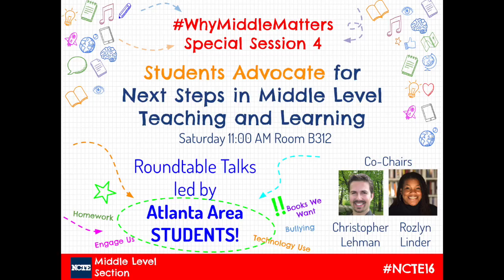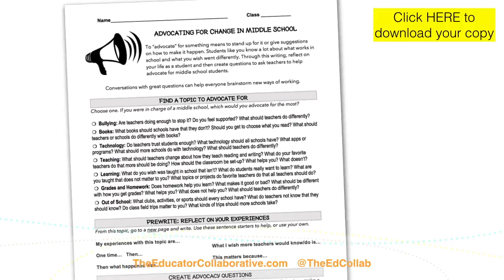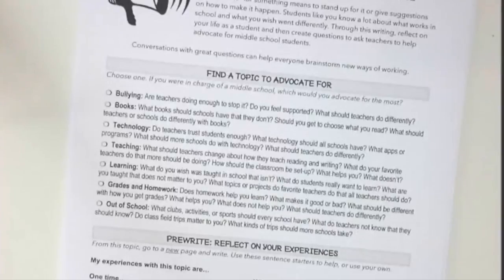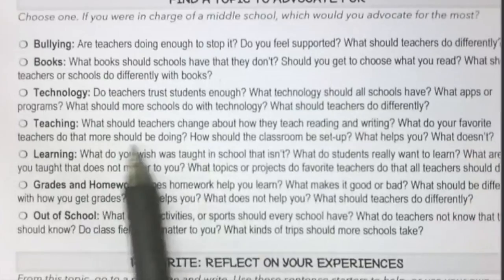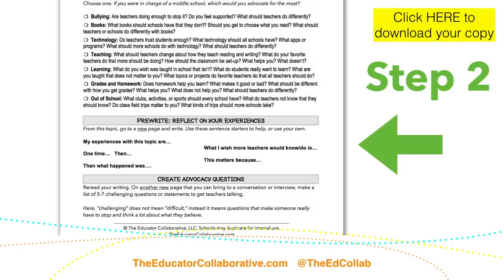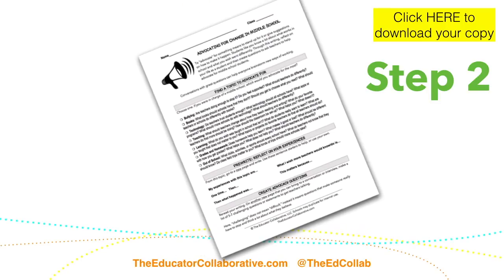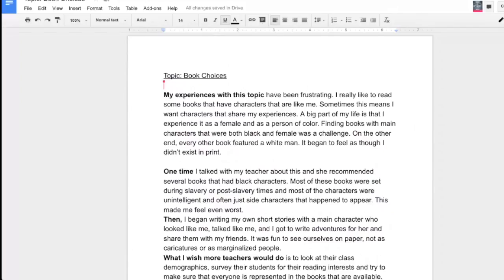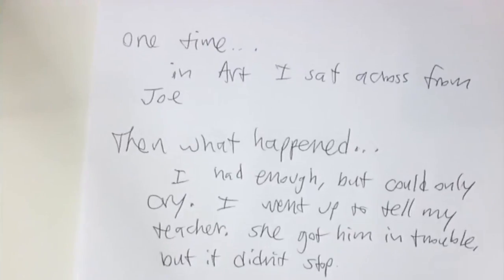Student Writing Lesson: Advocating for Change in Middle School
by Christopher Lehman and Roz Linder, open to all students and teachers. Designed for NCTE's Annual Convention 2016 in Atlanta and students who will appear as roundtable leaders at a session Saturday at 11AM.